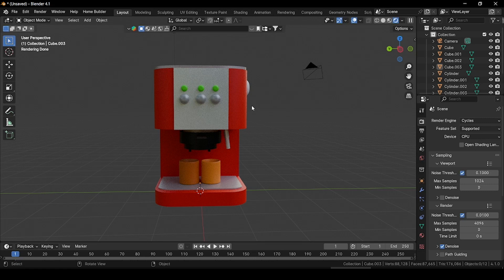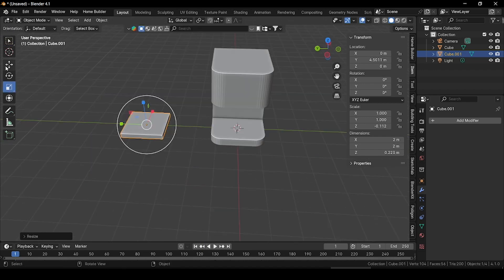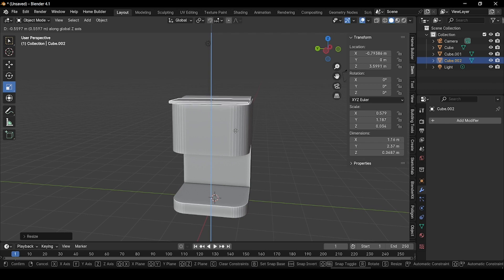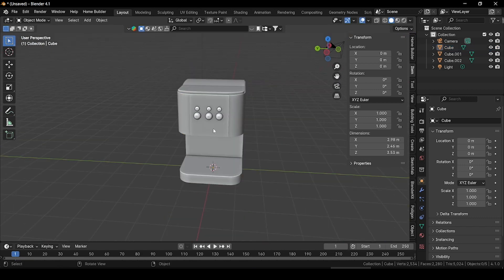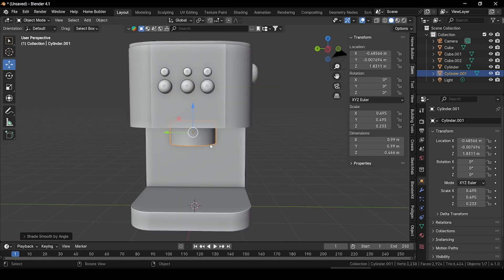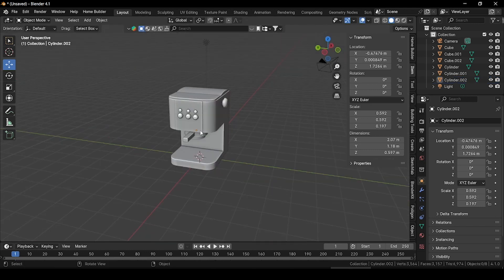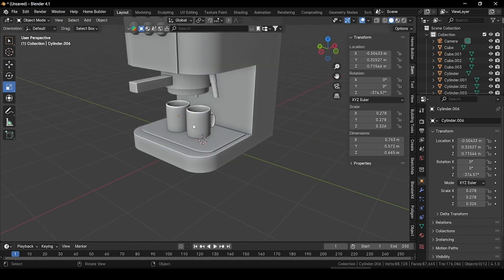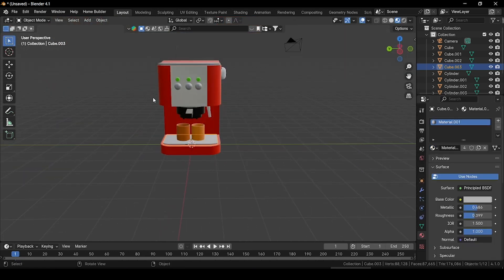Create a Stunning Low Poly Coffee Machine in Blender 3D! (Beginner Tutorial)blendertutorial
Our Coffee Mug Video

Learn how to design a beautiful low poly coffee machine from scratch using Blender 3D! This step-by-step tutorial is perfect for beginners and will guide you through modeling, texturing, and rendering a stylish coffee maker in a simplified, captivating style.

In this tutorial, we'll cover:

Setting up Blender for low poly modeling
Modeling the coffee machine with basic shapes
Adding materials and textures for a polished look